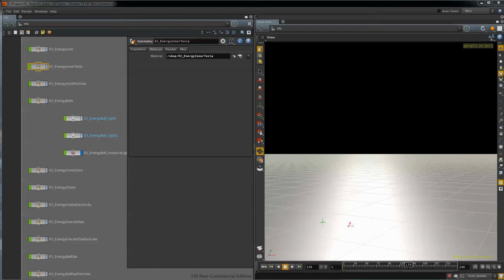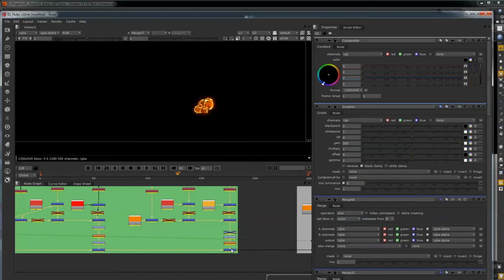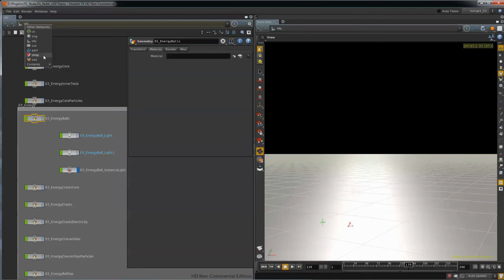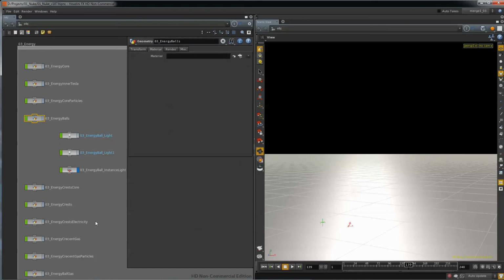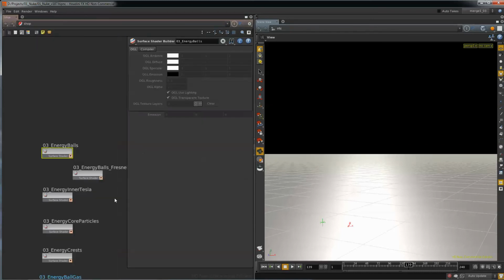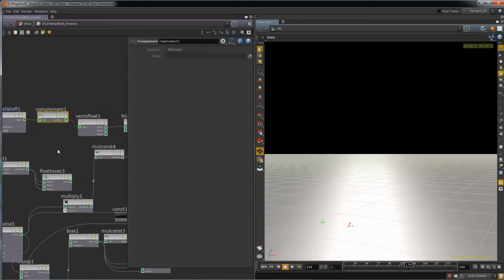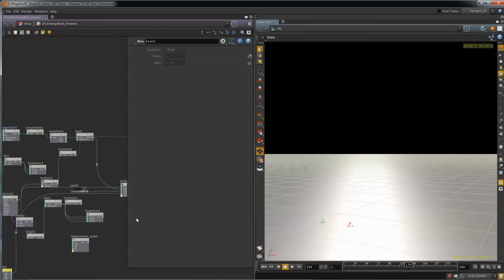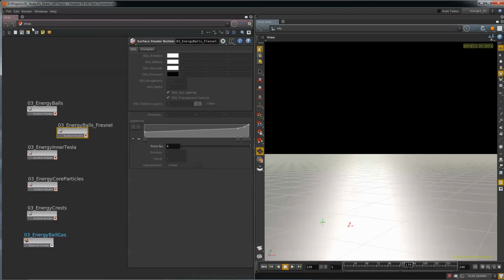06 EnergyBall ElementOverview